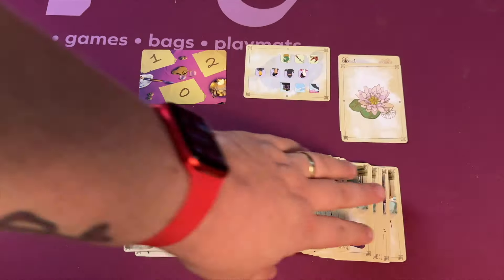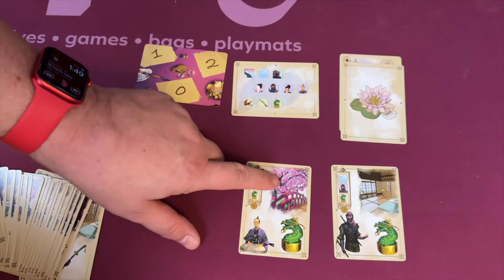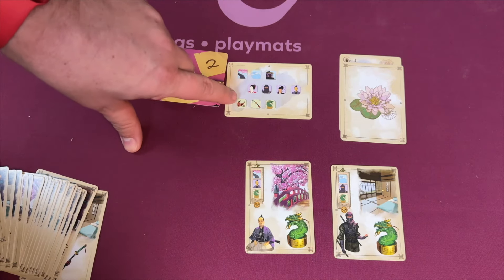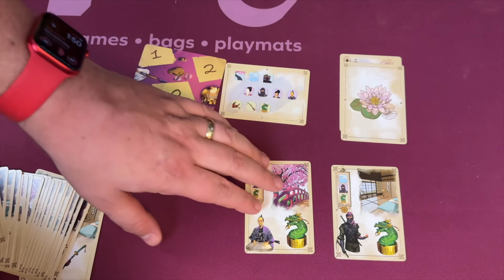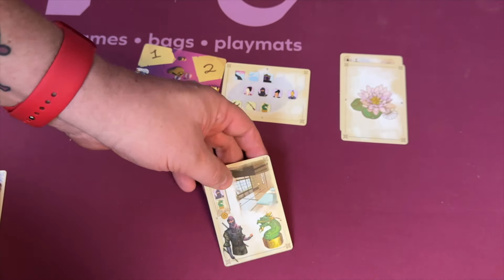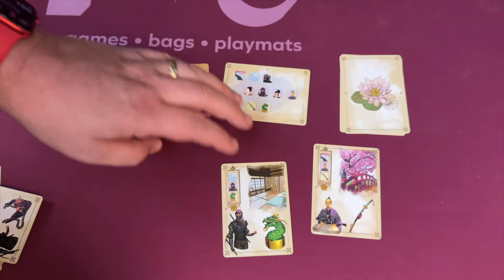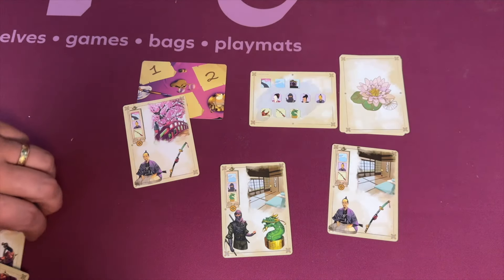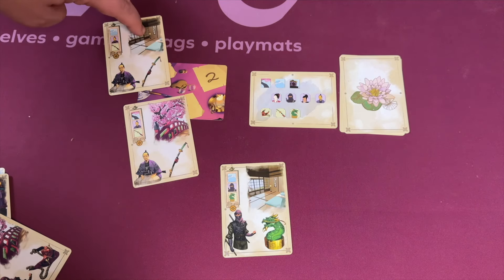Sherlock In Time Review with Tom Vasel